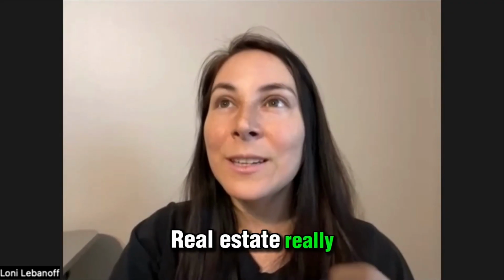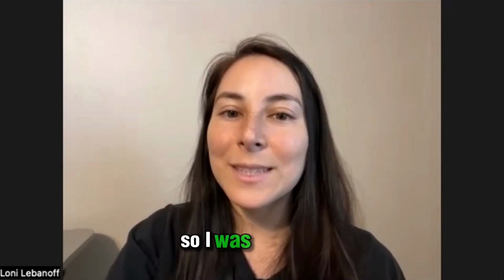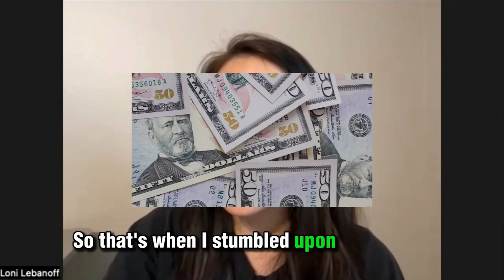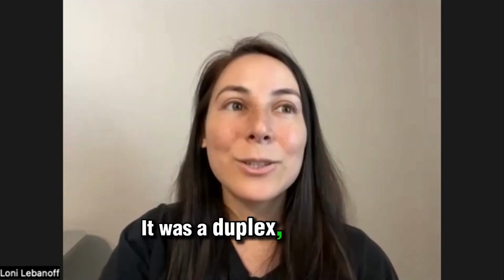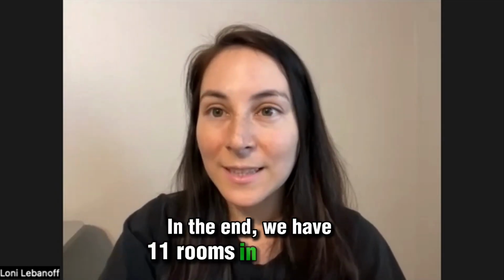$950/Coliving Room- Solving Affordable Housing & Optimizing Cash Flow- CogniTutor CEO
Education and real estate are two powerful industries—what if you could succeed in both?

Why choose between making a difference and building wealth when you can do both?

Learn how a tutoring business can transform lives while funding real estate ventures, creating double the impact and income with Loni Lebanoff!

Please make sure you follow Loni (@Loni_pops) and check out her amazing award-winning business

DM me the word "Affordable" on Linkedin or IG @InvestWithKentHe to join our free Facebook community full of affordable housing advocates such as yourself!

All investments have risks. This is not an offer to purchase securities.

00:00 Sample Podcast Highlights
02:48 Intro
06:22 How Did One Student Go From Failing to Almost Perfect Score in Just Six Sessions with CogniTutor?!
08:11 What Strategies Work Best for Teaching Skills at CogniTutor?
13:50 What Are the Essential Elements for Scaling a Tutoring Business?
17:08 Partnering for Success: Collaborating with Nonprofits and Education Executives!
23:10 What is the Size of CogniTutor's Organization?
28:45 CEO of a Tutoring Business Combines "Active" Income with into Real Estate!
31:49 How long did a $200K Home Renovation Take for a 1st Time Real Estate Investor?!
37:50 Why is Affordable Housing (lack of supply) hard to solve for?
39:55 How/Where to contact Loni?